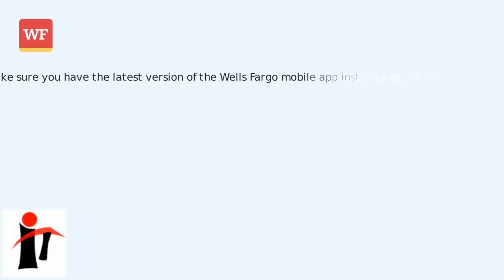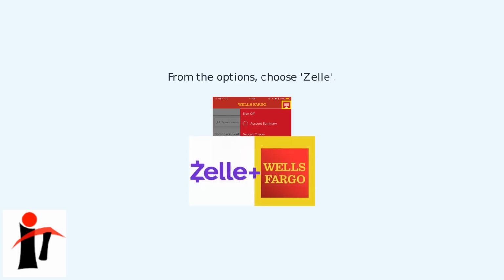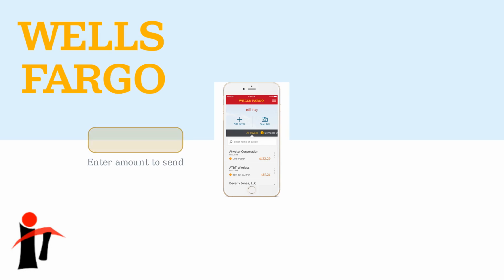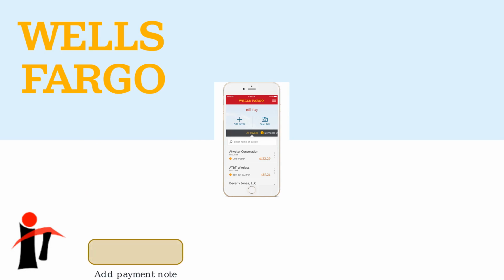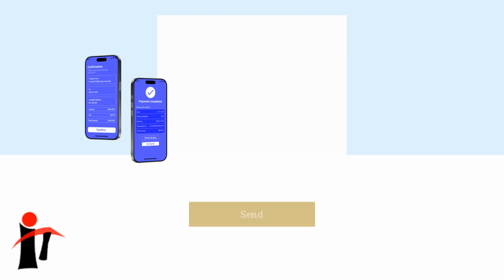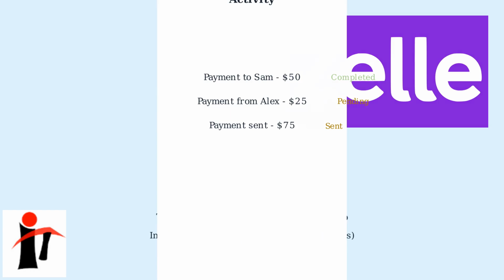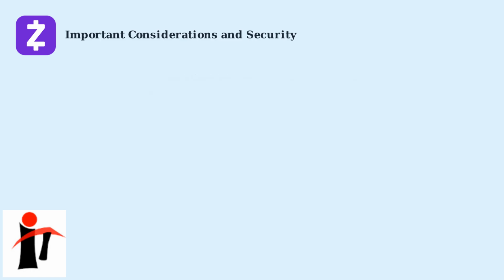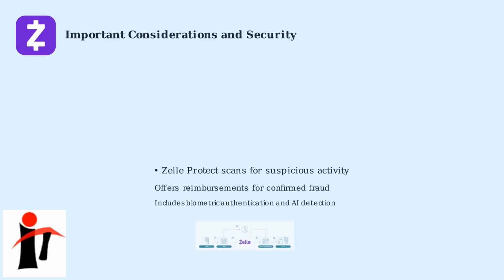How to pay someone with Zelle in the Wells Fargo app – Step by step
💸 Learn how to pay someone using Zelle in the Wells Fargo app for fast and secure transfers.
📱 Follow step-by-step instructions to send money directly to friends, family, or contacts.
🔐 Ensure transactions are safe by verifying recipient details before sending funds.
🧭 Manage your payments easily and keep track of transfers all within the Wells Fargo app.